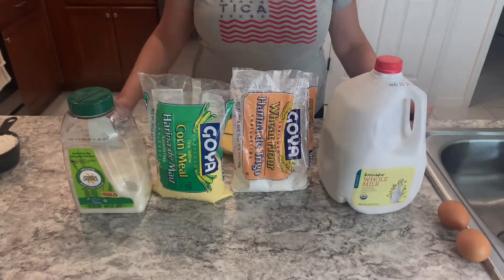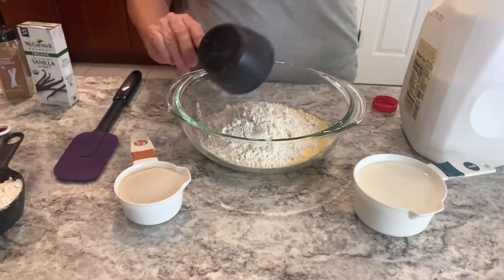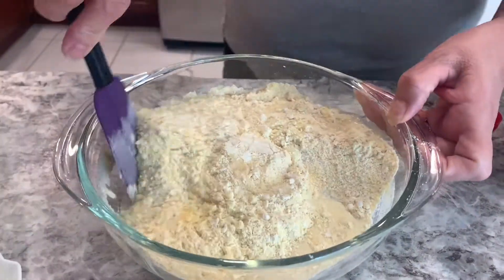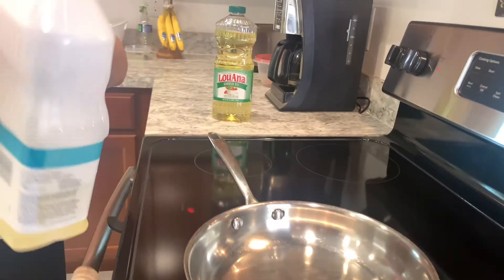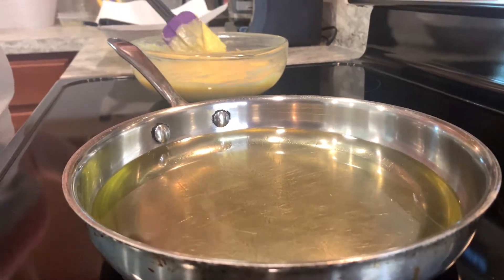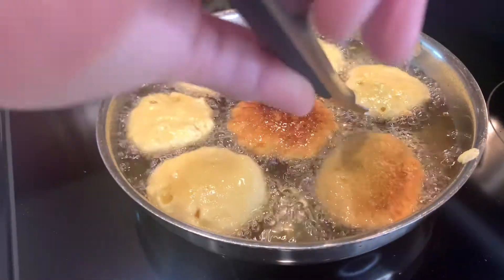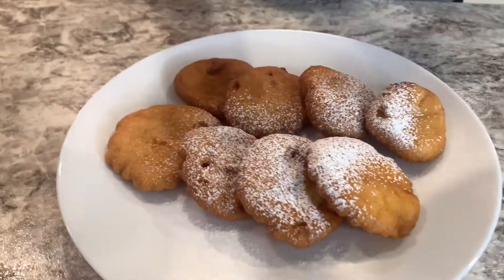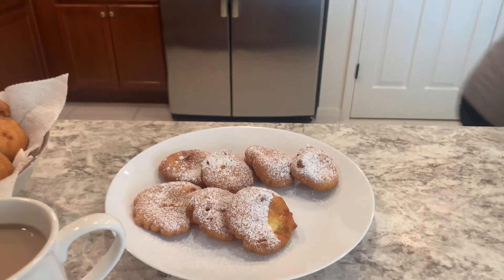AREPAS, PUERTO RICAN STYLE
Ingredients:
1 1/2 cup of Goya Cornmeal
1 1/2 cup of Goya wheat flour
1/2 cup of sugar
2 eggs
1 1/4 cup of whole milk

optional: 1/2 teaspoon of cinnamon or vanilla extract.